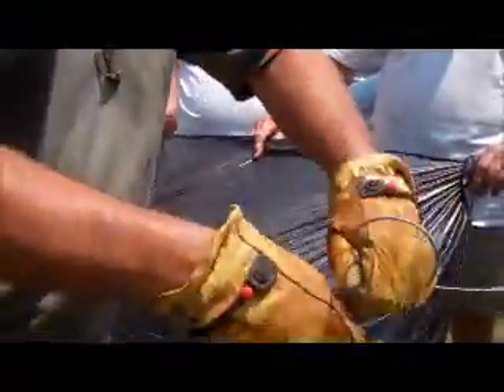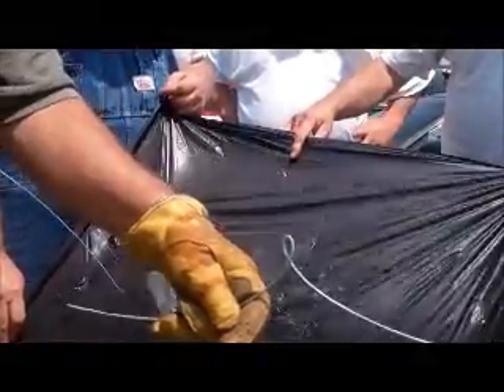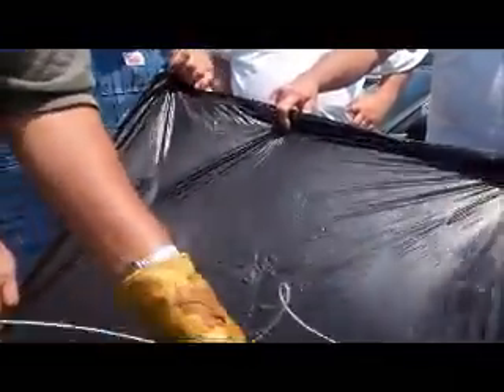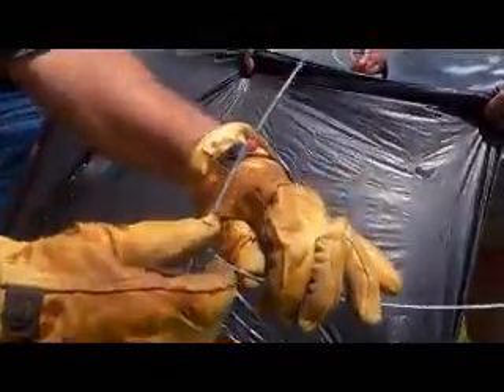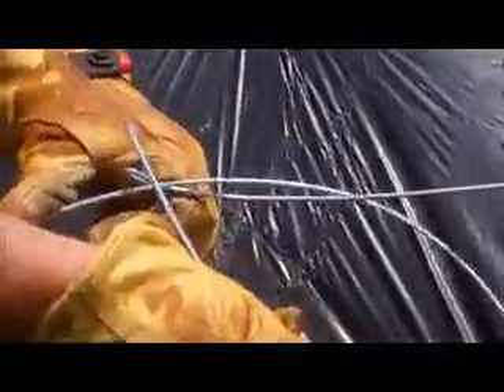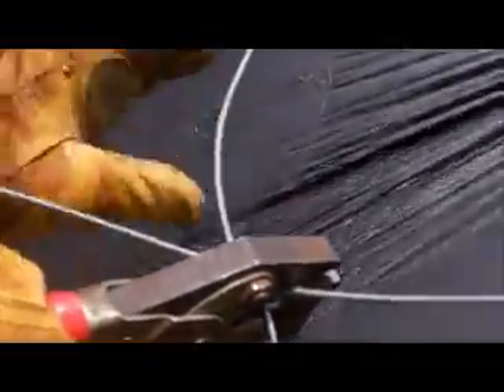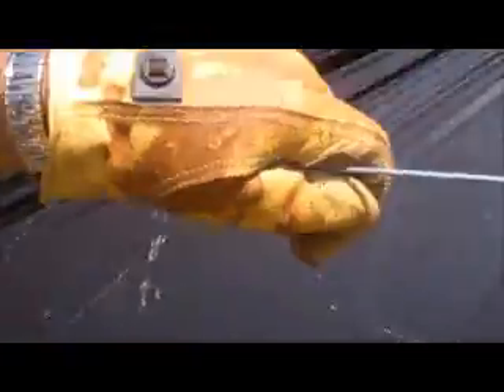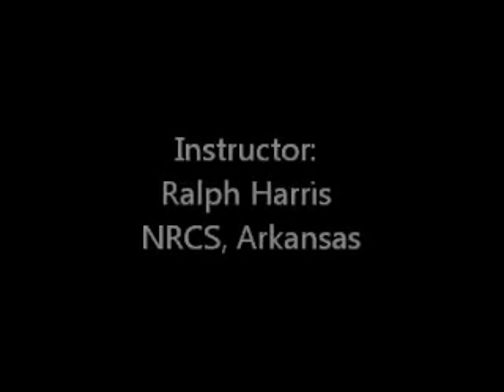Electric Fencing: How to Splice Wires Together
Ralph Harris of Arkansas NRCS demonstrates how to splice two electric fence wires together with a knot that is smooth and conducts electricity well at a workshop sponsored by the Oklahoma Farmers and Ranchers Association in Wilson, Oklahoma, in June 2011.